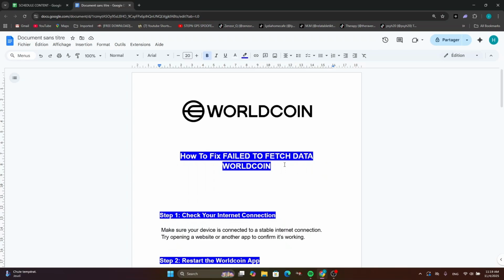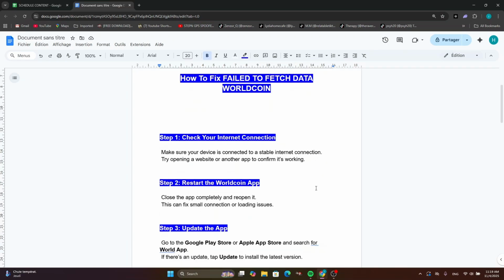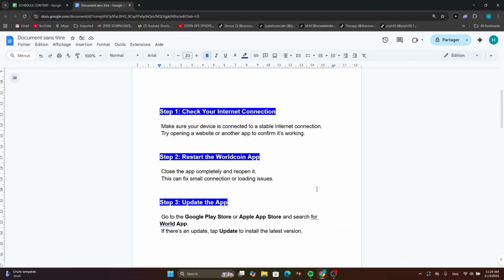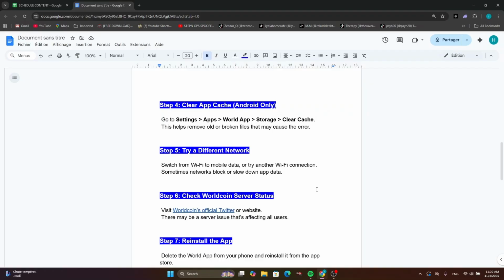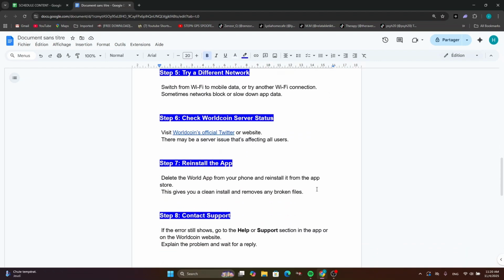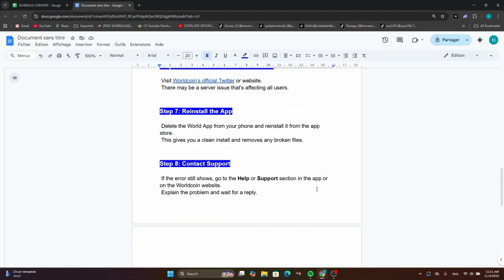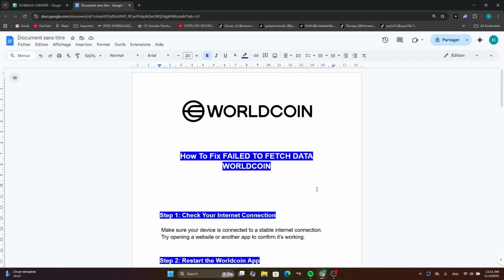NEW! How To Fix FAILED TO FETCH DATA WORLDCOIN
How To Fix FAILED TO FETCH DATA WORLDCOIN

Learn How To Fix FAILED TO FETCH DATA WORLDCOIN . This video will cover everything that you need to know and help you solve your problem quickly.
Stay till the end of the video to find out How To Fix FAILED TO FETCH DATA WORLDCOIN.

Did you learn How To Fix FAILED TO FETCH DATA WORLDCOIN ?

Do you want to see another video about How To Fix FAILED TO FETCH DATA WORLDCOIN ?

Did you enjoy How To Fix FAILED TO FETCH DATA WORLDCOIN ?